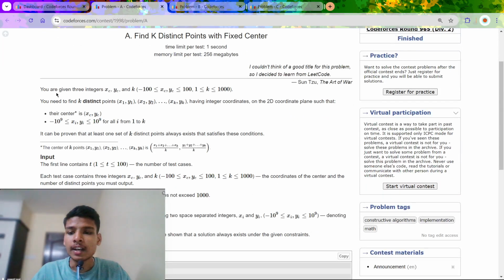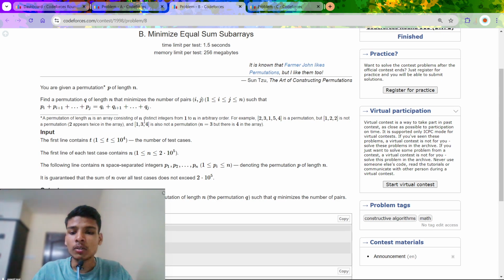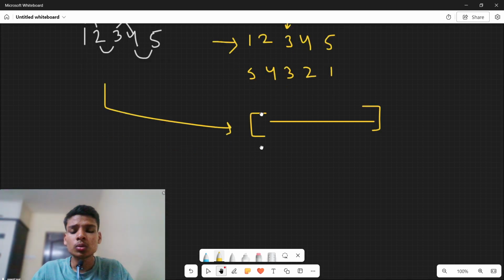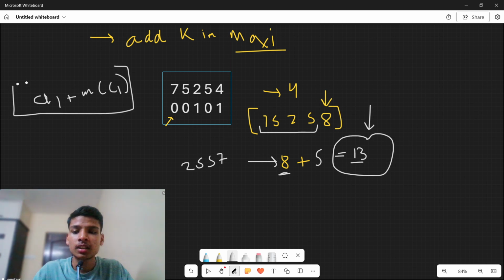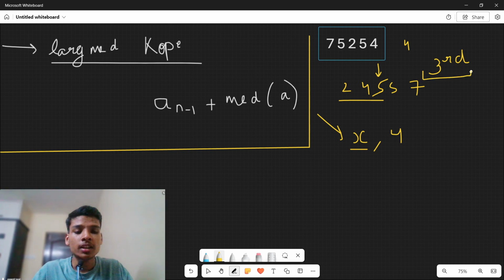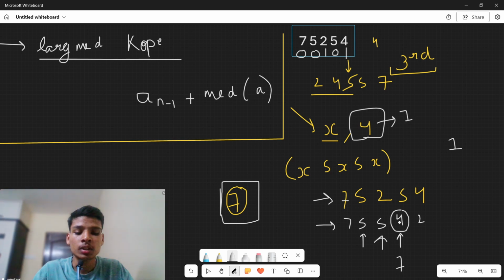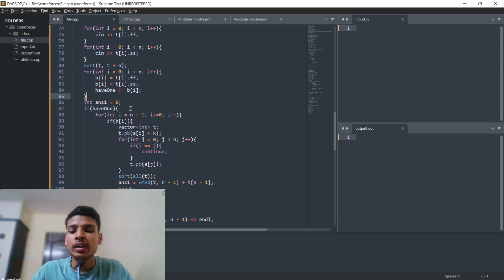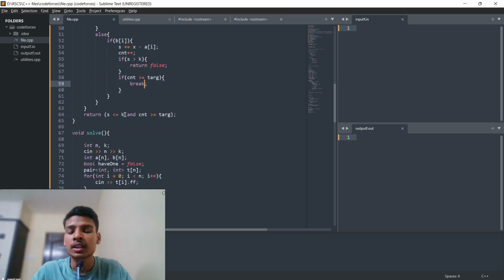Codeforces Round 965 (Div. 2) || Editorial for Problem A,B,C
A. Find K Distinct Points with Fixed Center || B. Minimize Equal Sum Subarrays || C. Perform Operations to Maximize Score